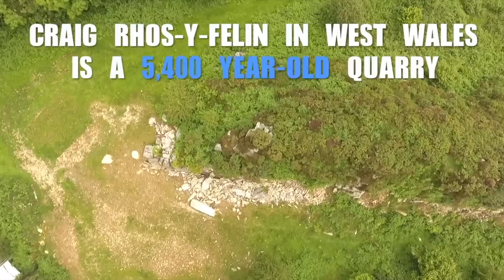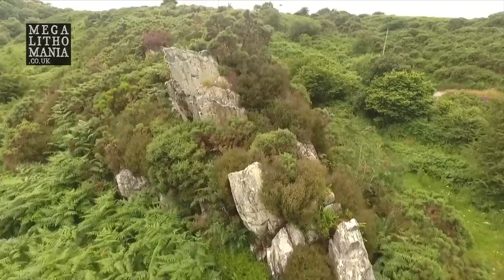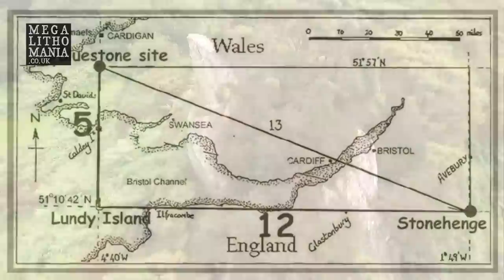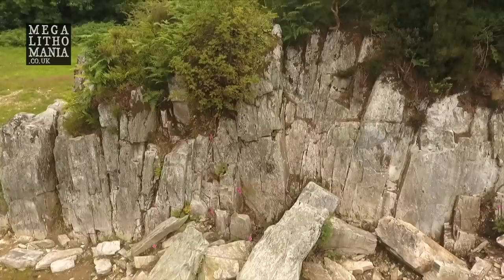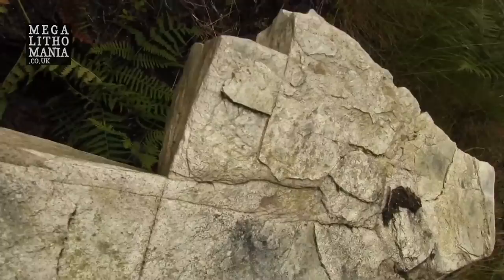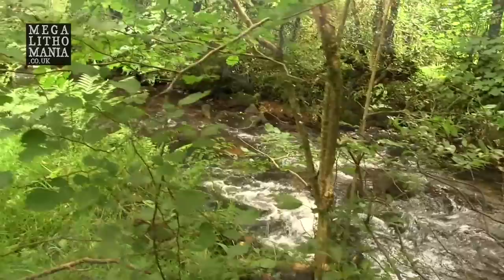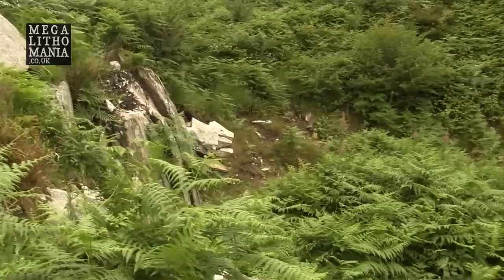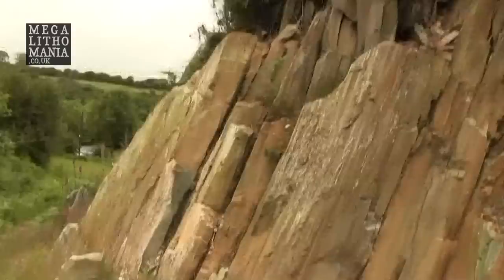Stonehenge | The Bluestone Enigma | Exploring the Megalithic Quarry in Wales | Megalithomania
Remember to 'Subscribe' and click the 'bell' icon to get notifications of new videos Hugh Newman investigates the Bluestone quarry in West Wales, that was the source for some of the megaliths in Stonehenge, 130 miles away in Wiltshire. The 'spotted dolerite' is found at about three locations in the Preseli Hills of Pembrokeshire, but the recently excavated Craig Rhos-y-felin has proved that the ‘rhyolite’ bluestones came from this exact location. How did the stones get transported, and why are the legends of Merlin and giants involved in this story? Hugh discusses various theories, including Robin Heath's 'Lunation Triangle' that connects Stonehenge with this area.

Join Hugh on a private tour to Stonehenge in July on a 7-day tour of Southern England.

Filmed, Produced, and Directed by Hugh Newman. Copyright Hugh Newman/Megalithomania 2016/2017.